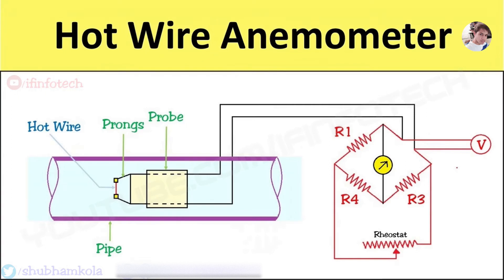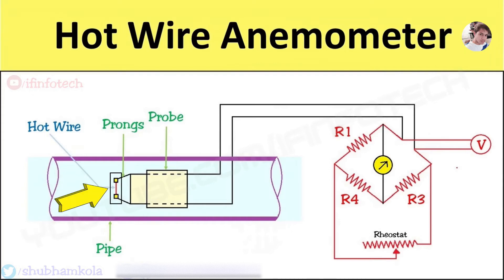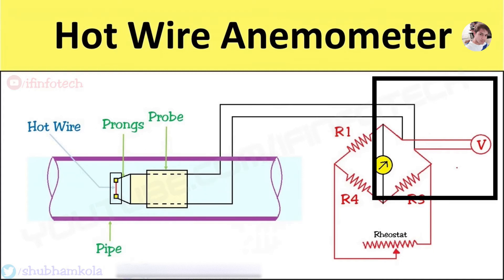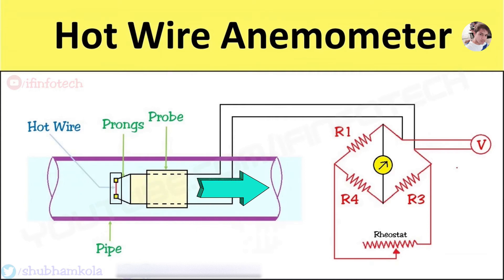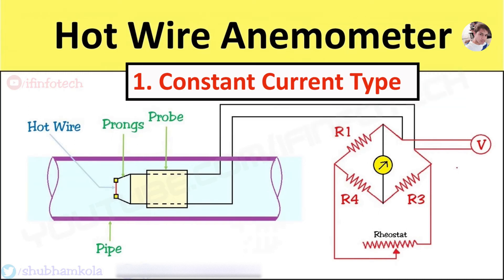Hot Wire Anemometer: Working Principle, Application, Flow Rate Measurement [Animation Video]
In this video we will discuss what is Hot Wire Anemometer Working Principle, and Its Construction and Working, What are its applications.

Timestamps
0:00 - Start
0:03 - Hot Wire Anemometer
0:08 - Working Principle of Hot Wire Anemometer
0:22 - Construction of Hot Wire Anemometer
0:34 - Working of Hot Wire Anemometer
0:50 - How to Determine Fluid Velocity in Hot Wire Anemometer
0:58 - Constant Current Type Method
1:12 - Constant Temperature Type Method
1:31 - Disadvantages and Applications of Hot Wire Anemometer